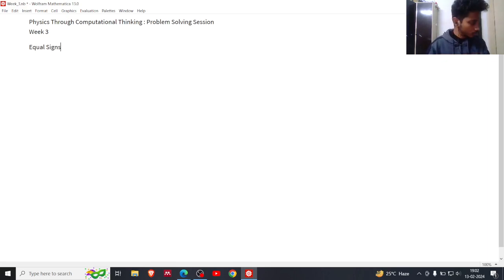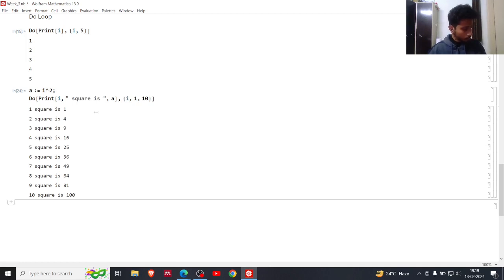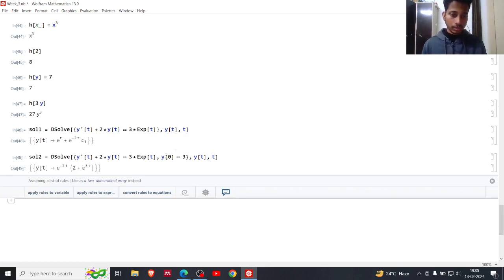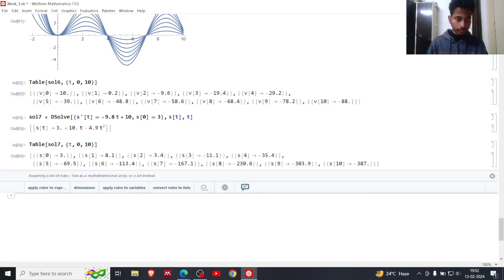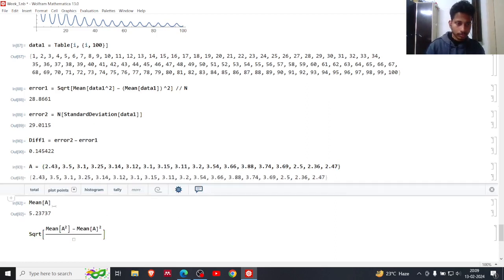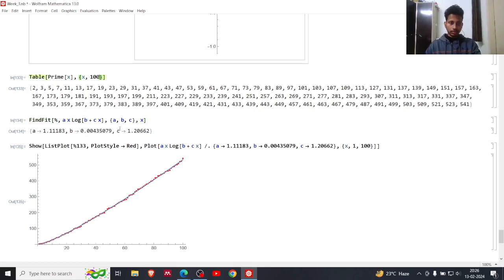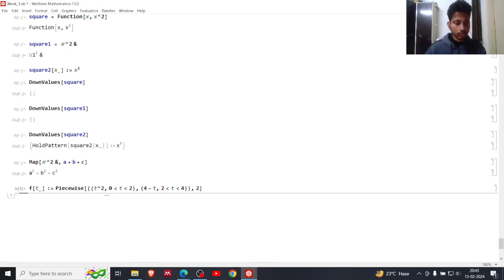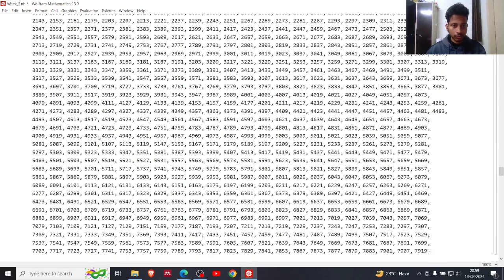NOC24-PH13: Physics through Computational Thinking : Problem solving Session Week 3